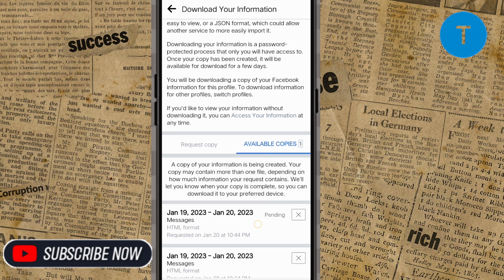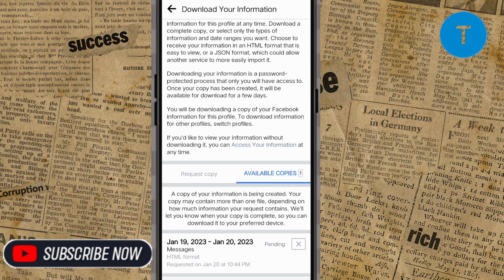New💥 How to recover deleted Facebook messages 2023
Related video Link:

Topic Related Words  :
This video all About how you can recover deleted Facebook messages easy and fast